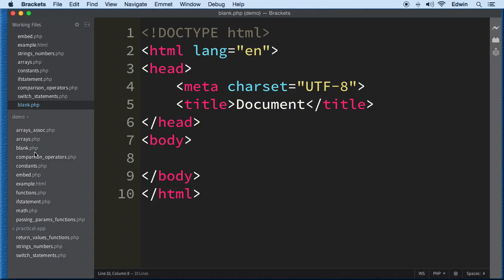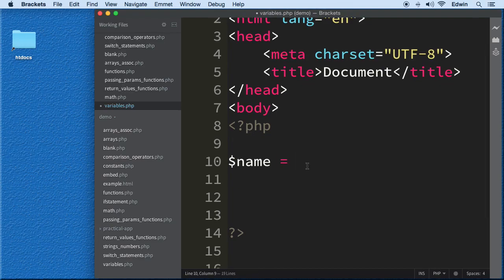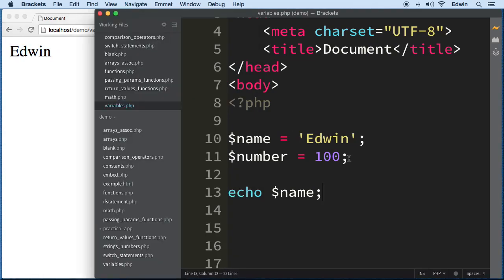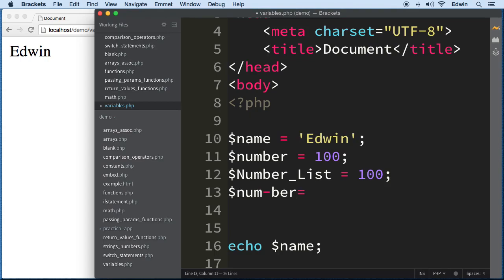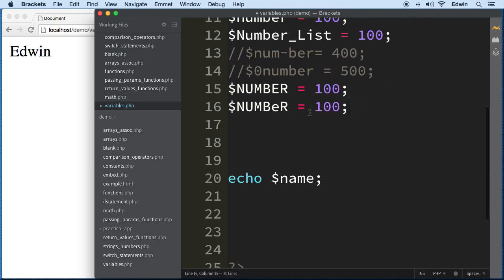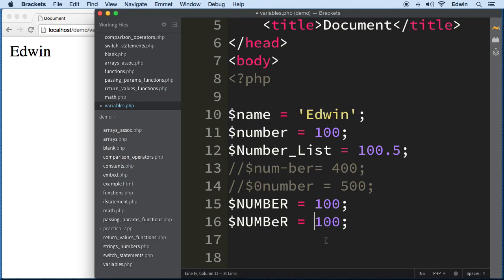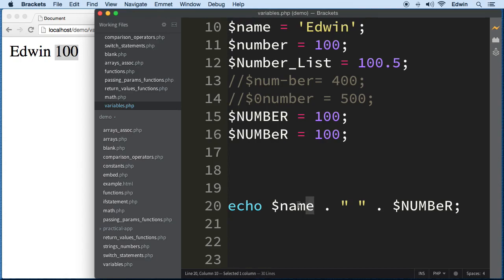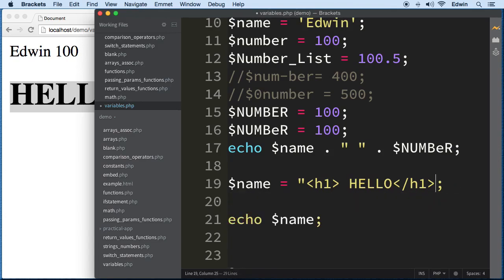007 Variables in PHP